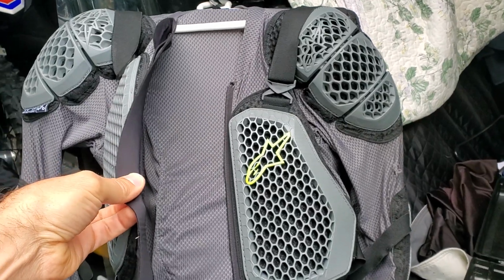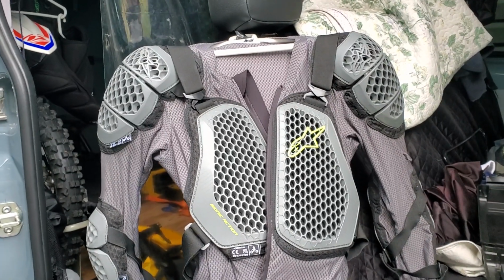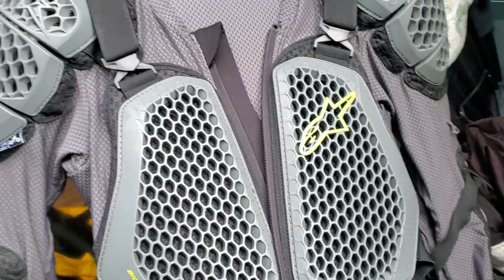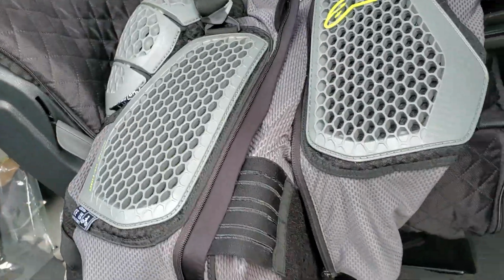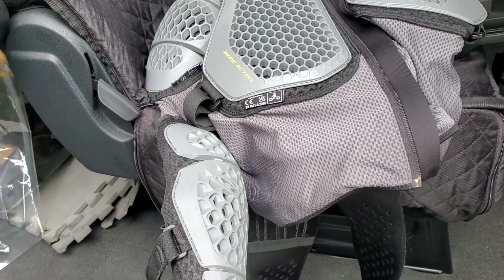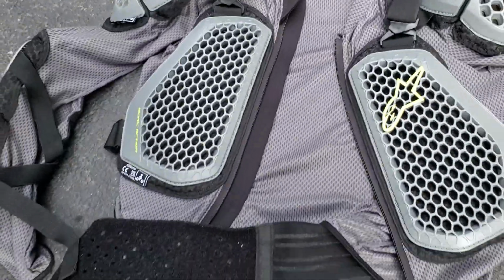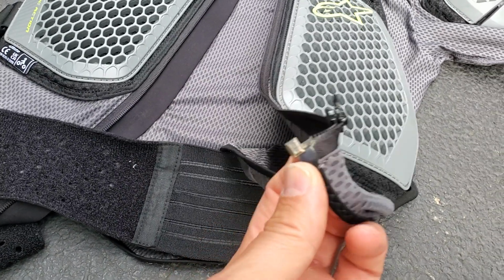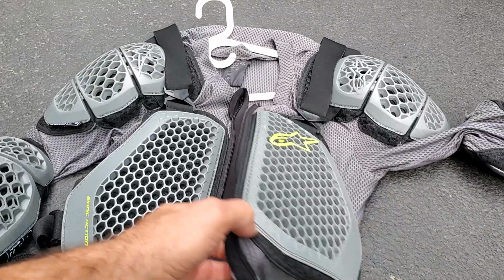Alpinestars Jacket (Long Term Review) Bionic Action V2 Protection Jacket.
Best lightweight highly vented hot weather armored protection jacket by Alpinestars. One I got:
My Favorite picks for Moto
Alpinestars Bionic Action V2 Protection Jacket.